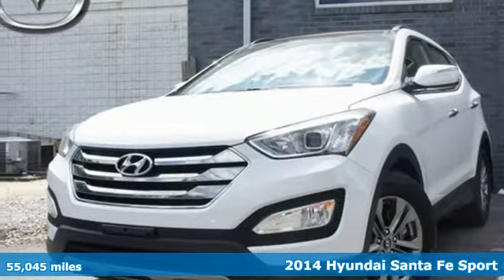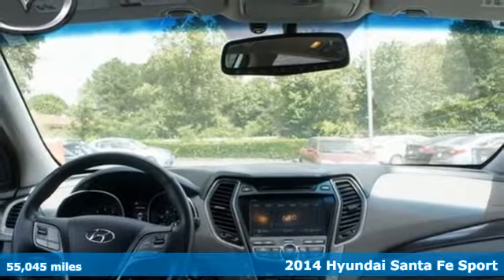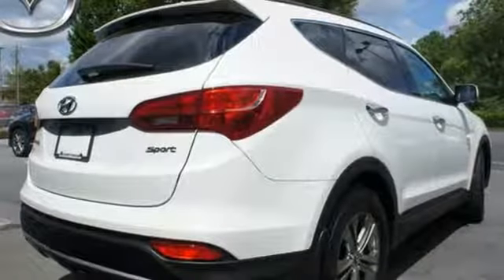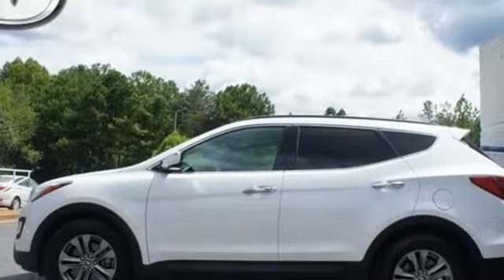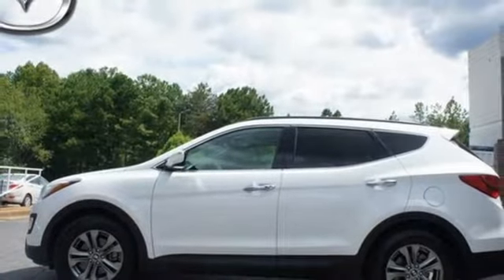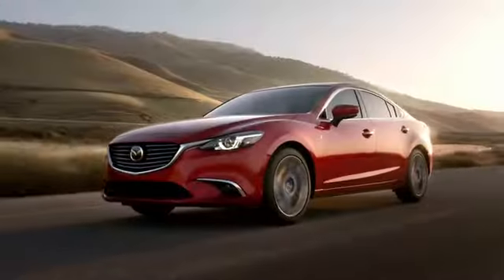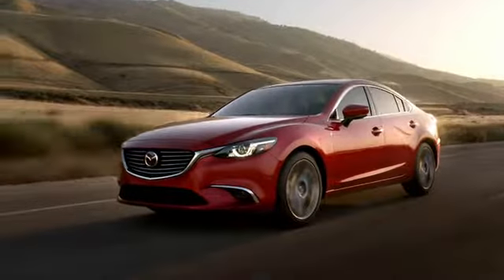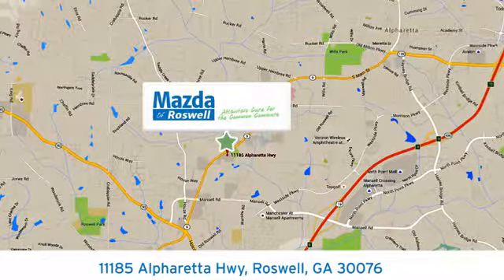Used 2014 Hyundai Santa Fe Sport Roswell GA Atlanta, GA 4783PA - SOLD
Year: 2014
Make: Hyundai
Model: Santa Fe Sport
Trim: 2.4L
Engine: 2.4L I4 DGI DOHC 16V
Transmission: 6-Speed Automatic with Shiftronic and Overdrive
Color: White
Interior: Gray
Mileage: 55045
Stock #: 4783PA
VIN: 5XYZU3LB1EG156981
Recent Arrival! CARFAX One-Owner. Clean CARFAX.brbrNEW ARRIVAL!, Local Trade, CLEAN CARFAX!, Navigation / GPS, LEATHER, Sunroof / Moonroof, Extended Warranty Available, Bluetooth / HANDS FREE Communication, Manufacturer's Warranty Remaining, One Owner, All Routine Maintenance Up to Date, Navigation System. 2014 Hyundai Santa Fe Sport 2.4L FWD Frost White Pearl 27/20 Highway/City MPGbrbrbrAwards:br * ALG Residual Value Awards

Address:
11185 Alpharetta Hwy